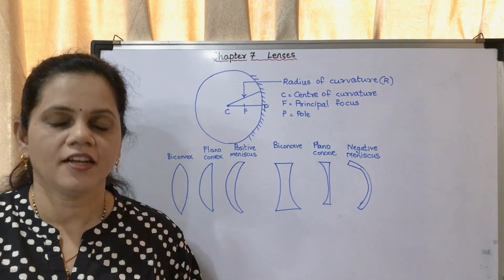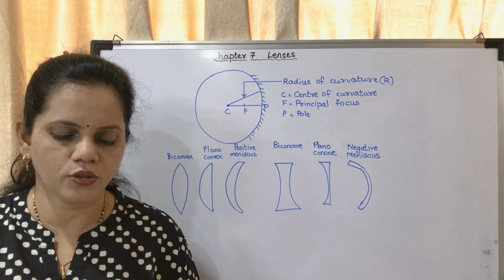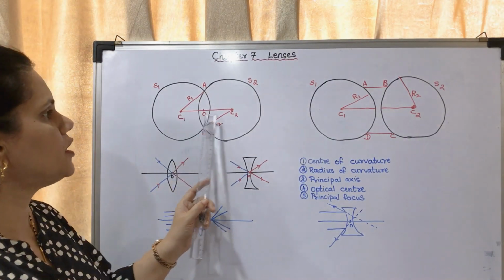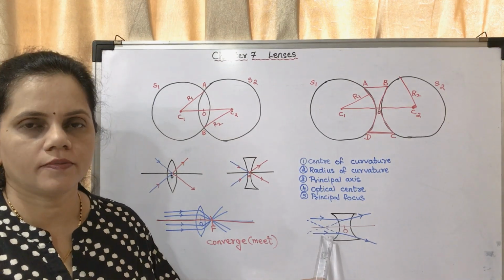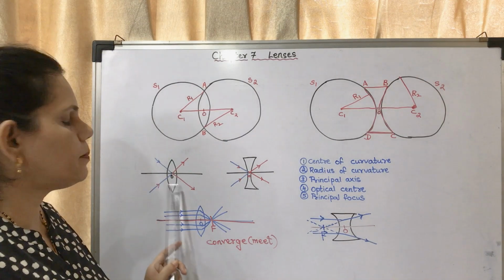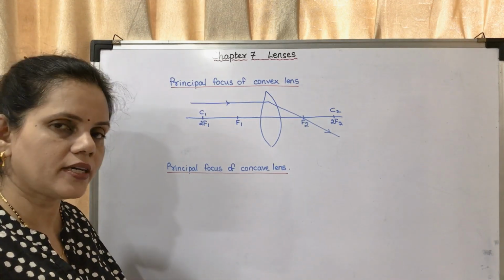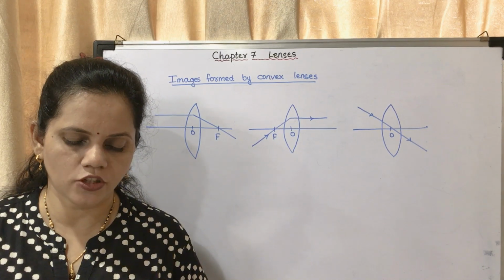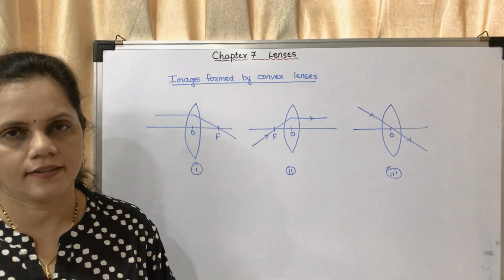Std X Chapter 7 S1 Lecture 62